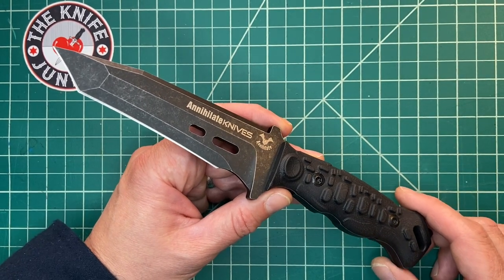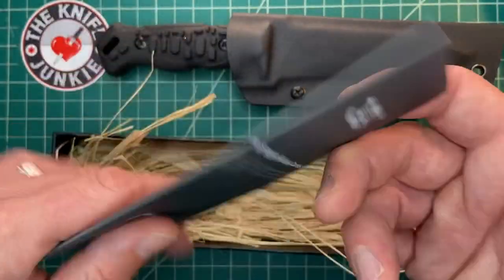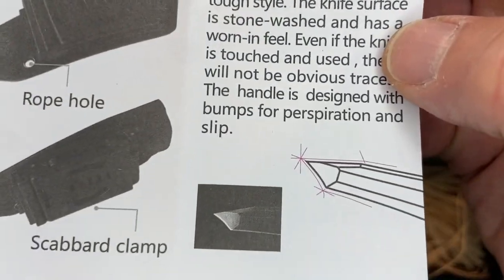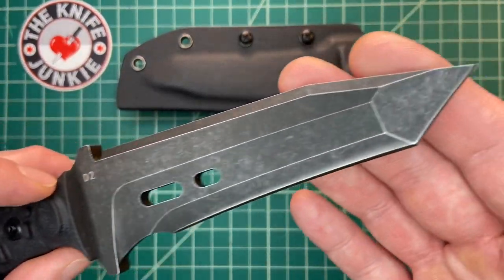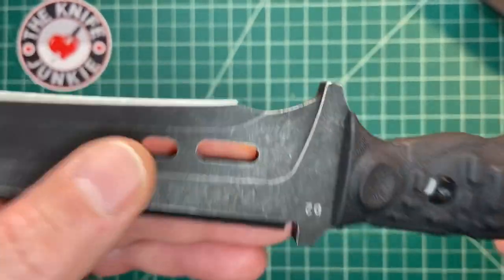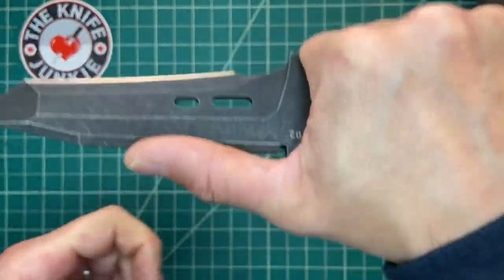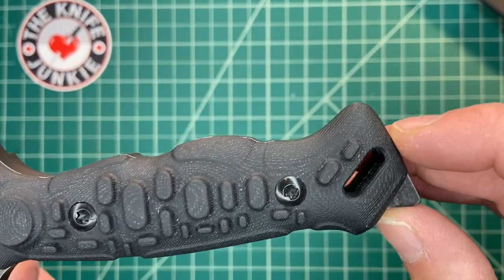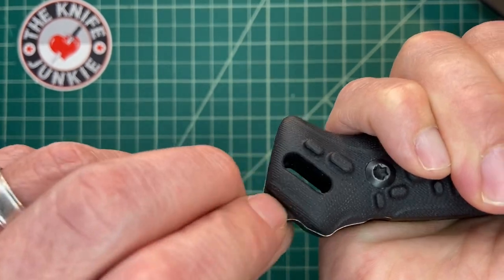Annihilate Knives Tactical Survival Tanto -- New Knife Evaluation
Zunelotoo the company that makes the Annihilate Knives Tanto reached out to me to see if I would check out their knife. Here is my evaluation of this unique knife.

🔪 SHOPPING FOR A KNIFE 🔪
The Knife Junkie Knives for Sale Webpage --